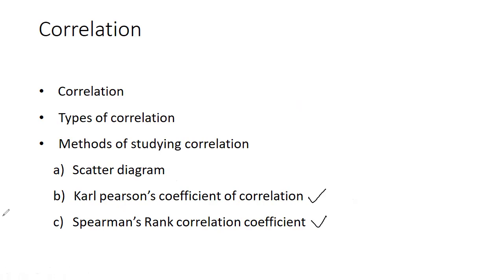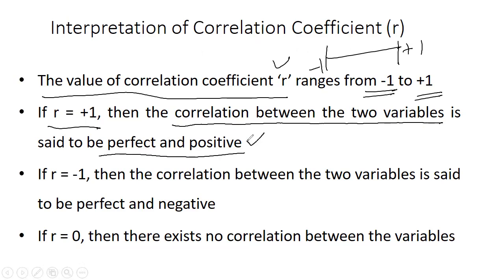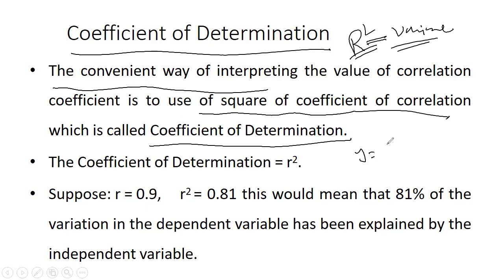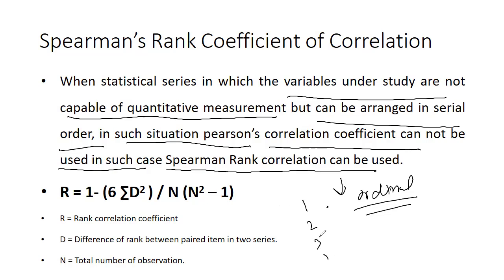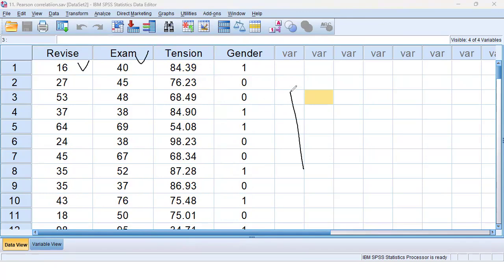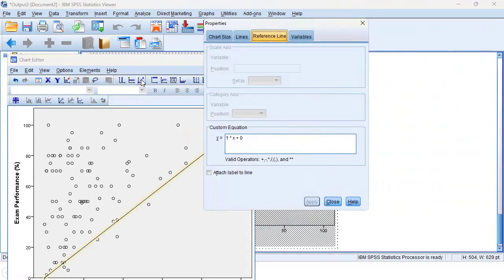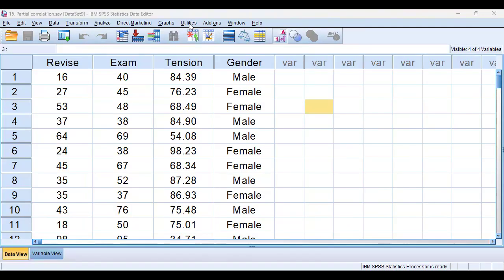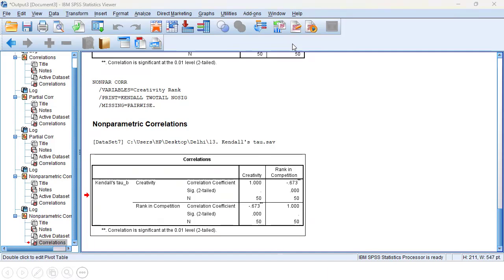Correlation Analysis (Part- 2)